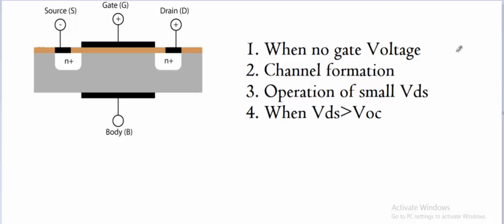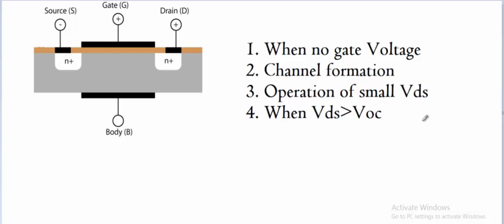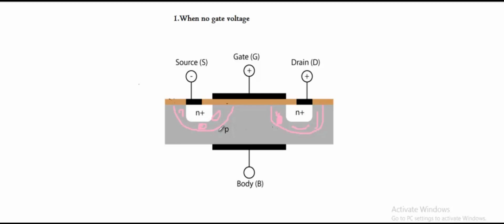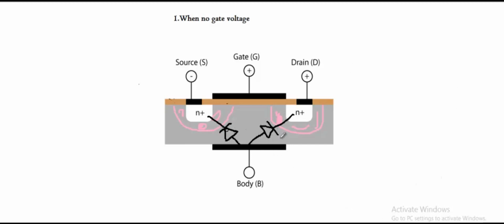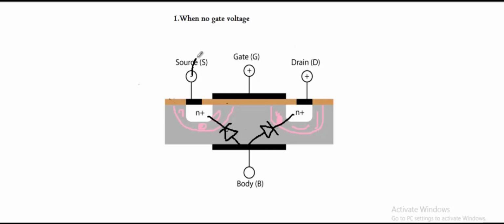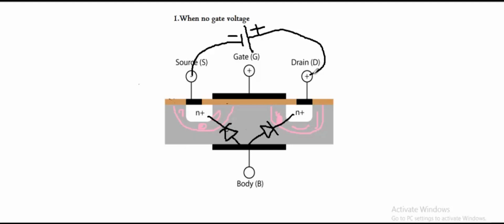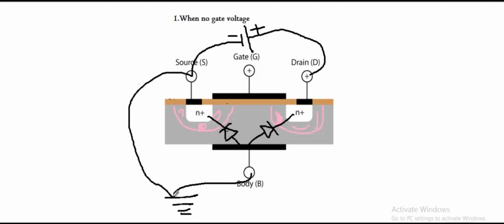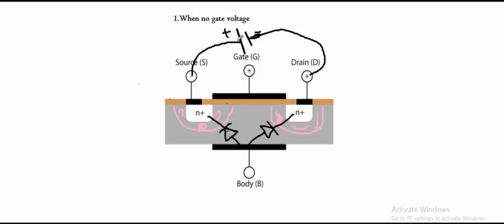MOSFET(When "no" gate voltage) --- interesting concept